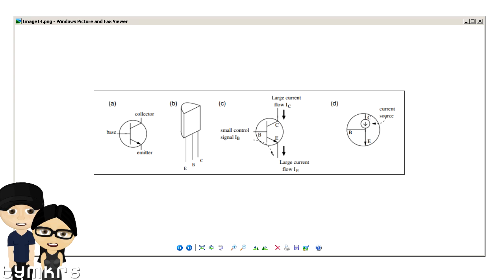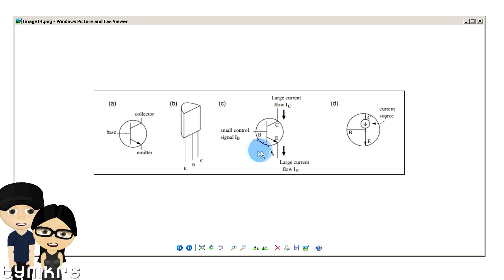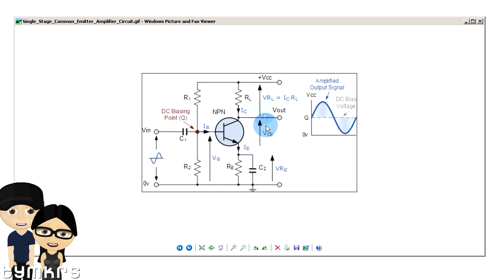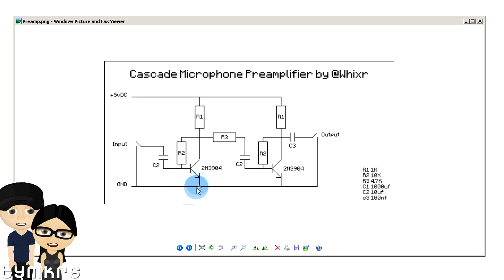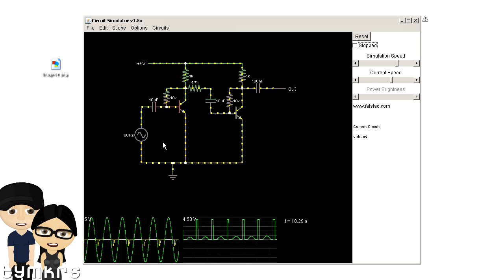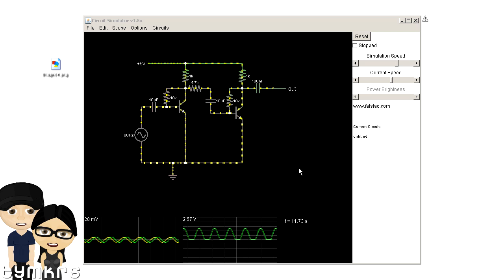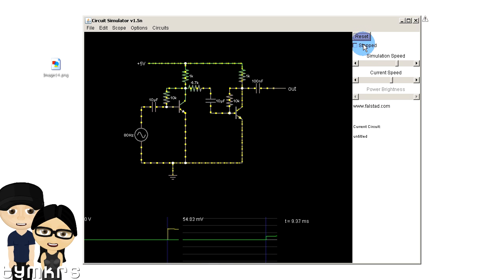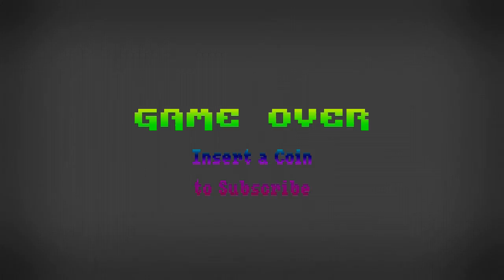Tymkrs Transistor Circuit of the Week